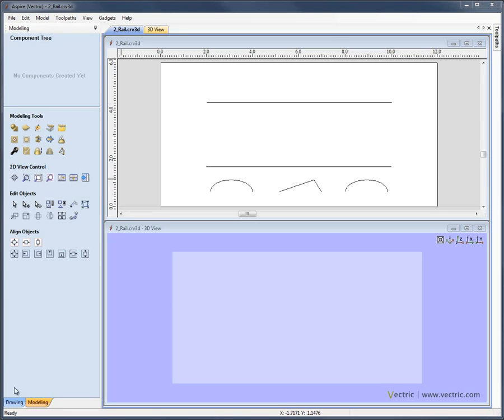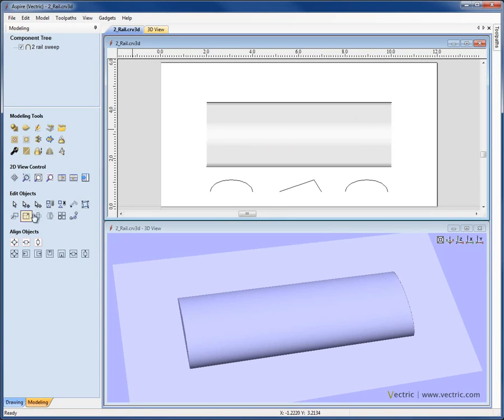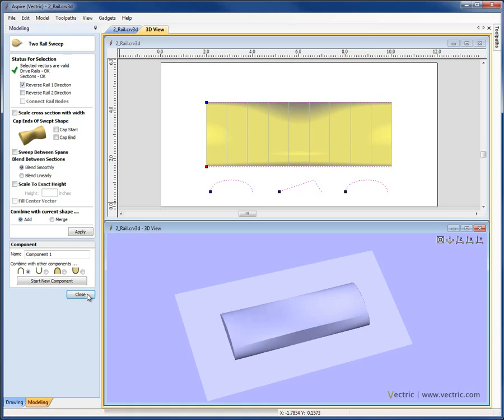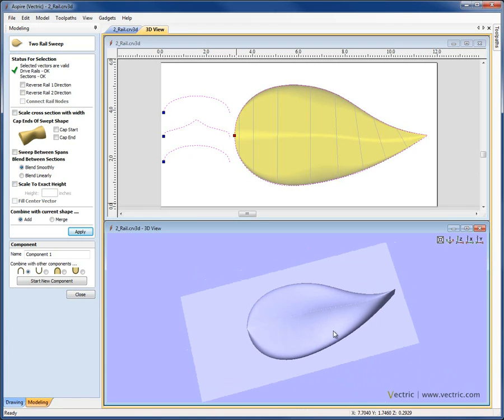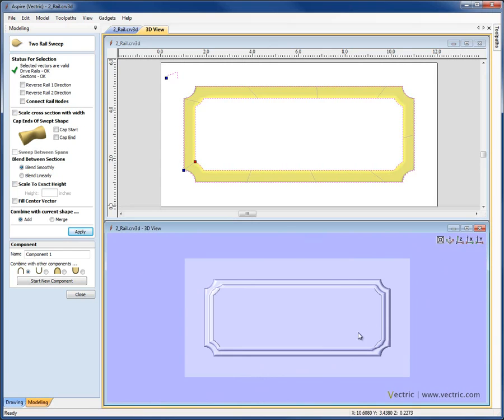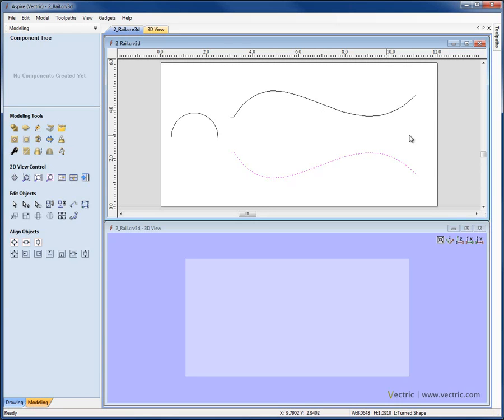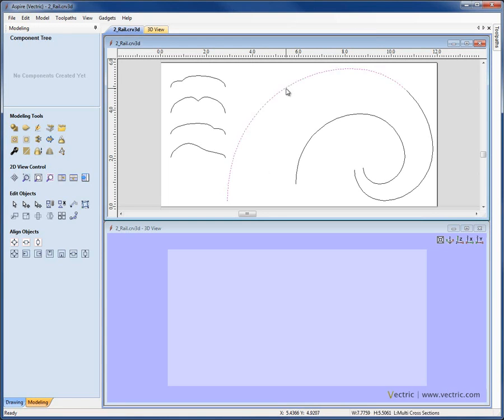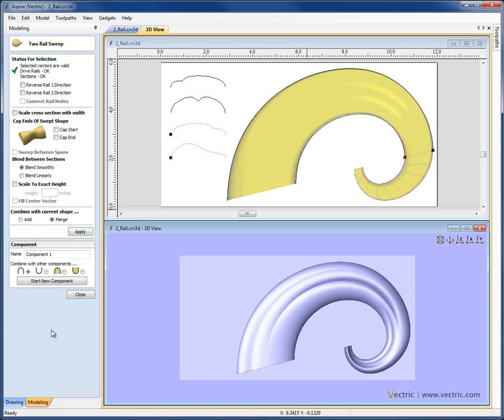Aspire 2Two Rail Sweep Overview